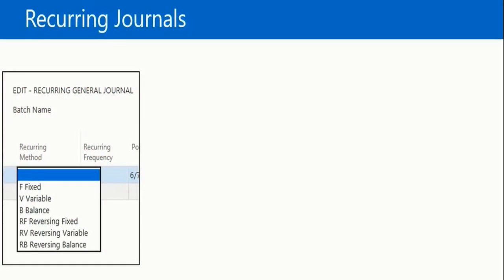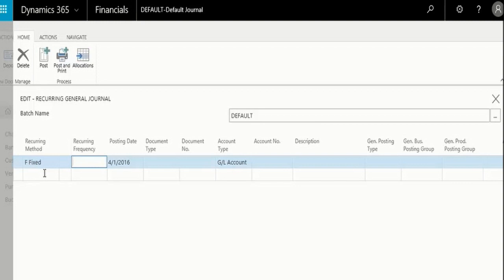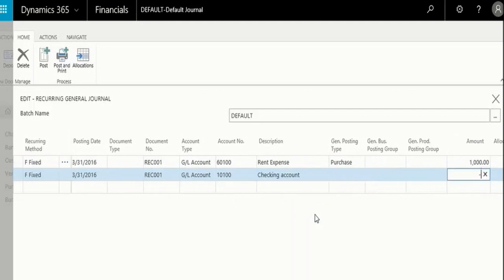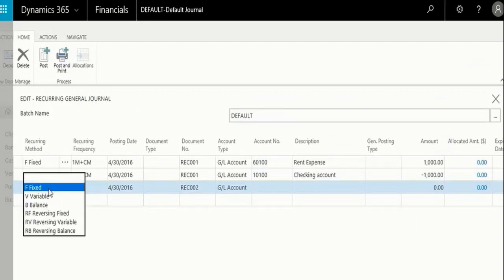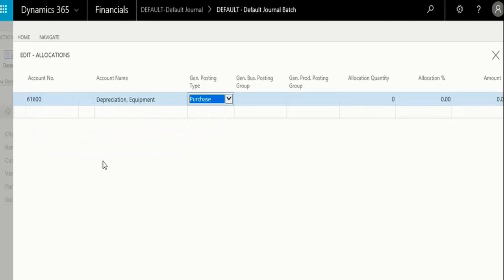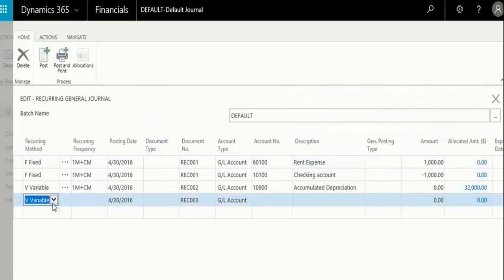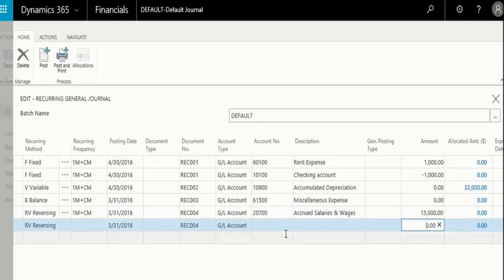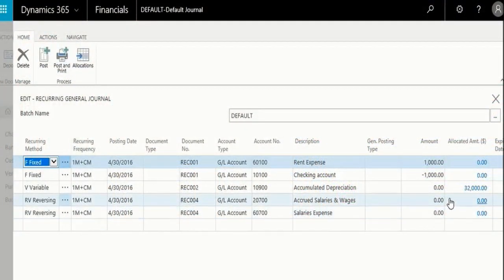Microsoft Dynamics 365 BC/Nav - Finance Recurring Journals Demo